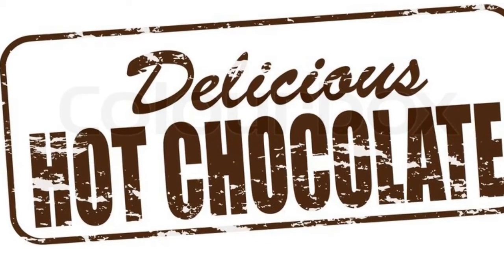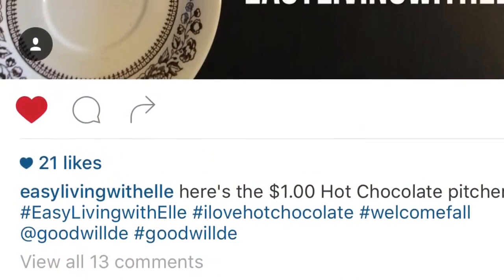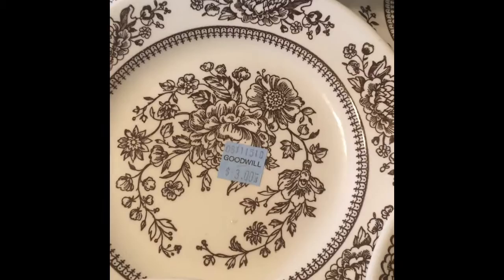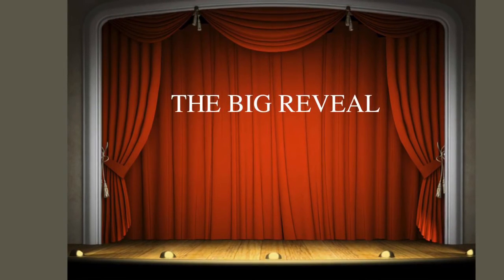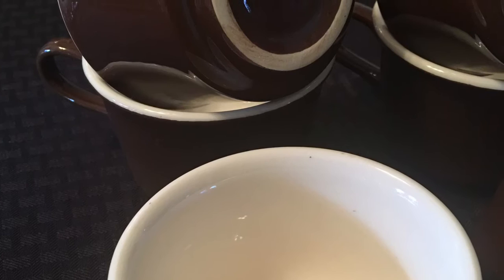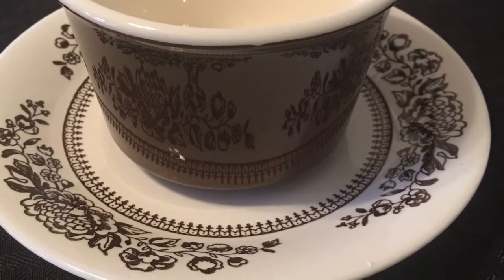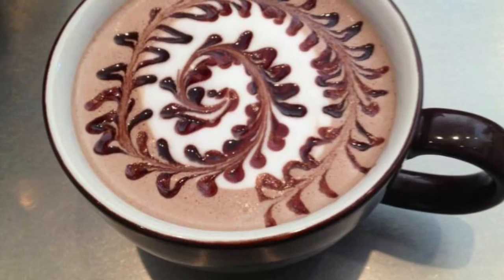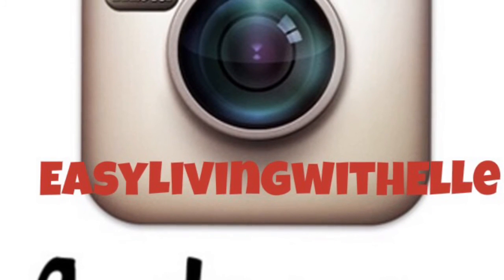Hot Chocolate Anyone?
Check out this Hot Chocolate set I pieced together from my local Goodwill.